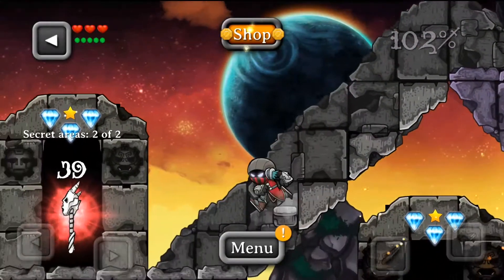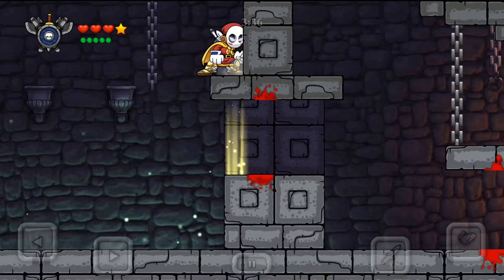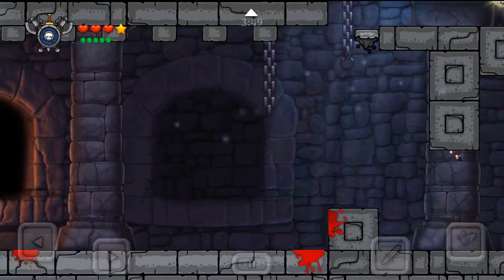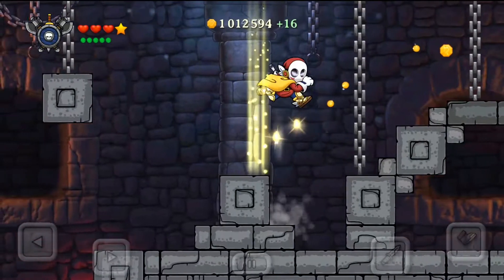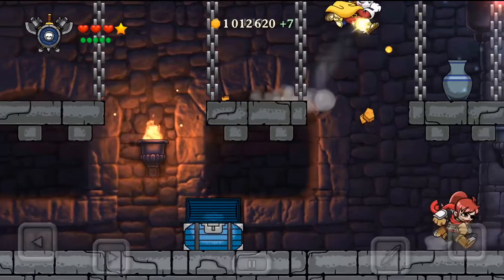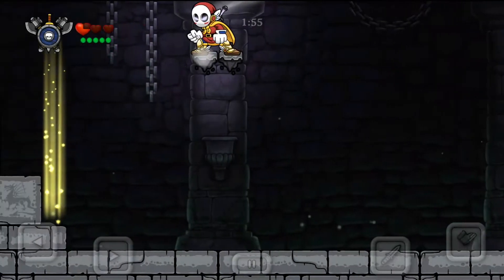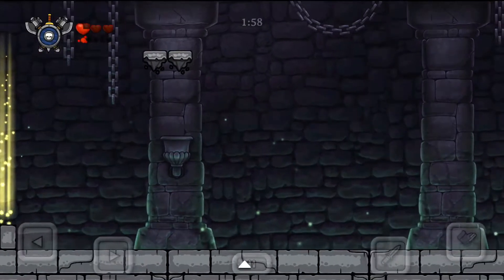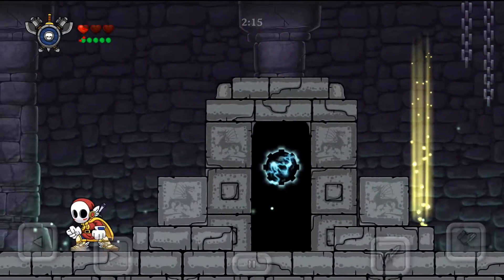REALLY? | Glitching over the walls on dungeon 40 | Magic Rampage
Just showing off some things you might like to see and try for yourself :)

Game Version: 2.6.2 (Beta)